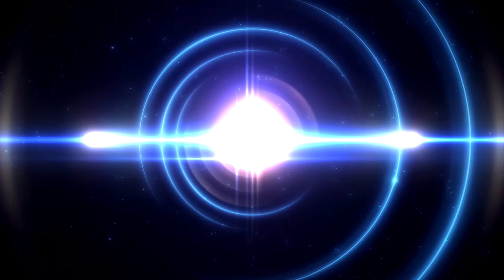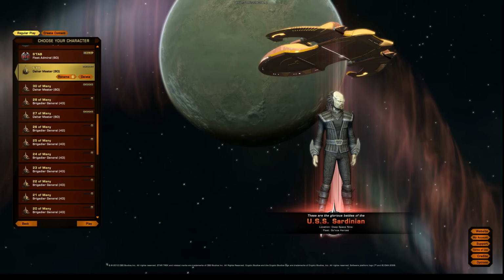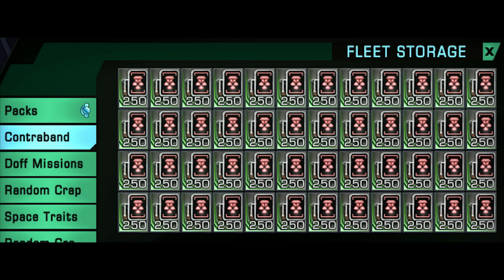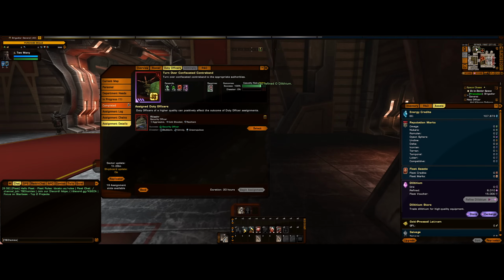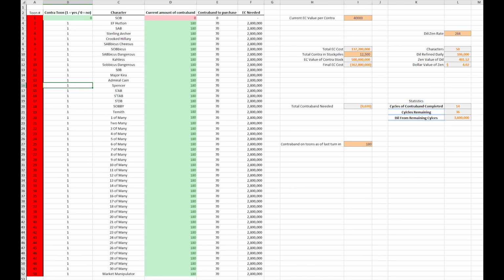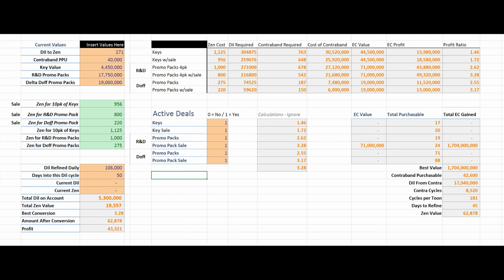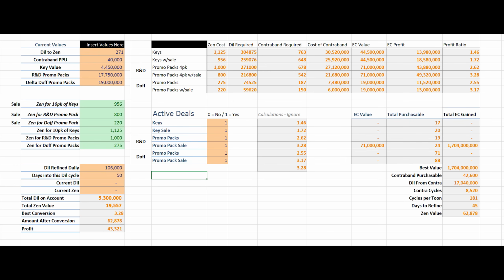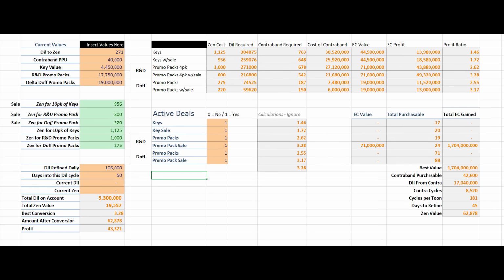Making EC in STO 2018 - Part 2: Contraband